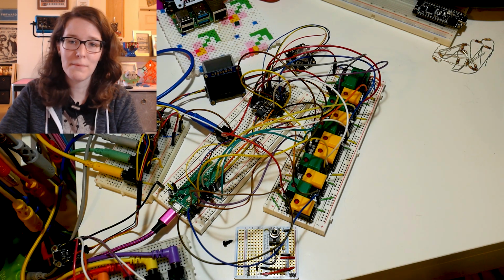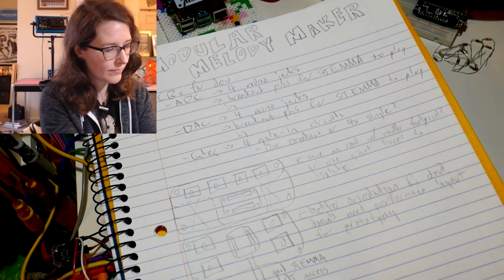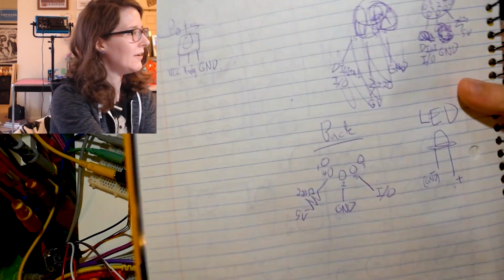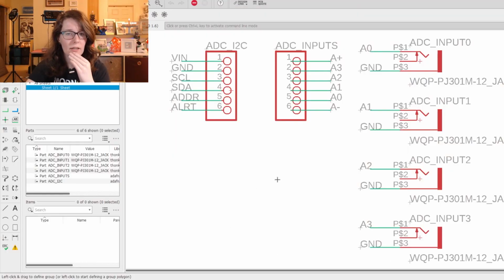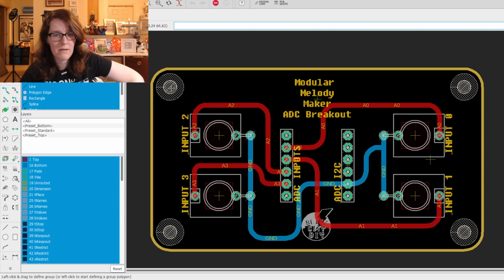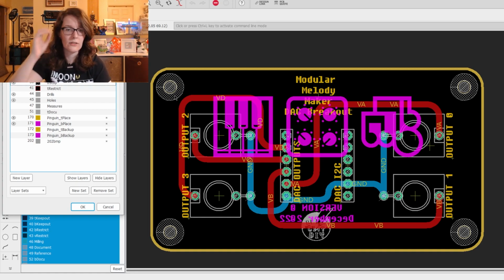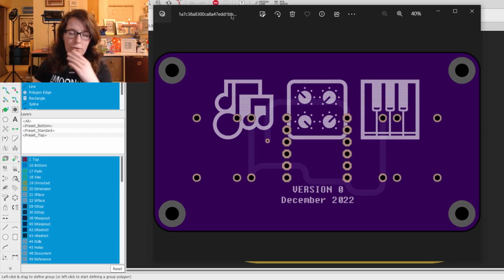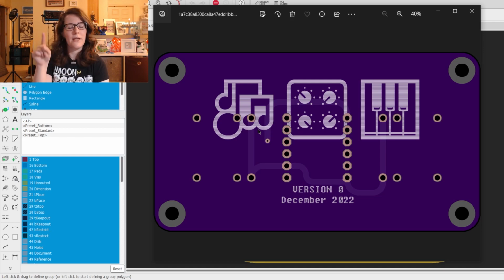It's Time to Design Some PCBs